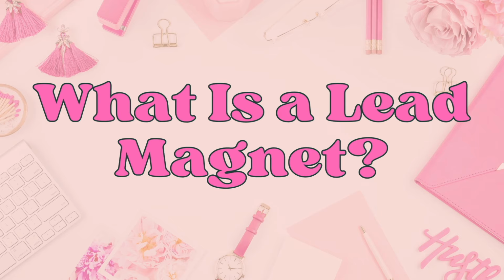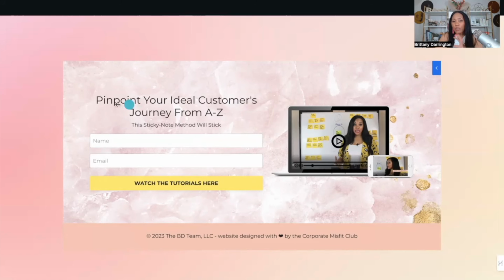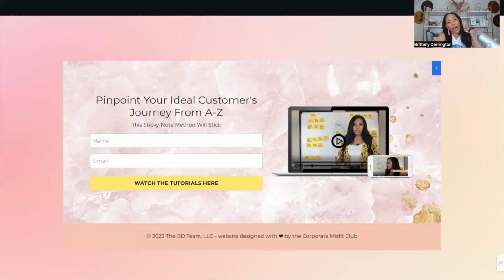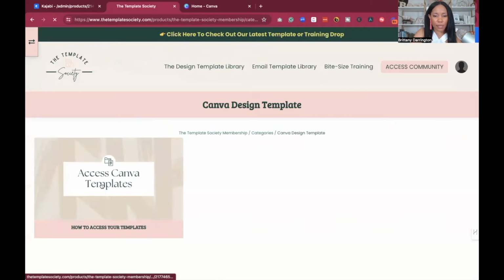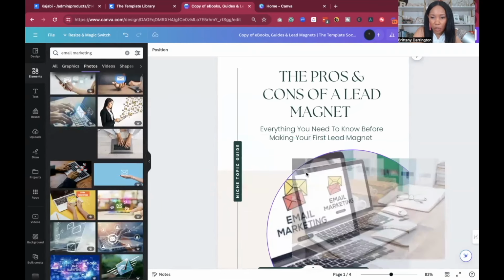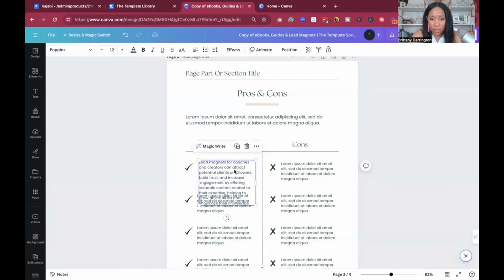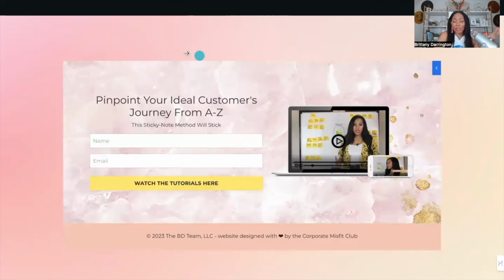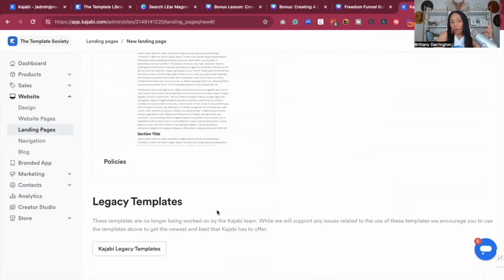Free Course: How to Create Magnetic Lead Magnets to Explode Your Email List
Learn to craft powerful lead magnets with our Canva templates in this quick tutorial. Discover effective customization and promotion strategies to rapidly expand your subscriber list!

✨ FREE WORKSHOP with YouTube Coach Gillian
Unlock rapid YouTube growth - 3 Secrets to Reach 1,000 Subscribers and Get Monetized in Just 3 Months

00:00 Introduction
02:33 What Is a Lead Magnet
05:11 Examples of Lead Magnets
08:39 What Is A Value Ladder
14:14 Creating Your Lead Magnet + Content Templates
28:12 Creating Your Landing Page + Examples
35:56 Creating Your Lead Magnet Emails
46:11 Join The Template Society Membership